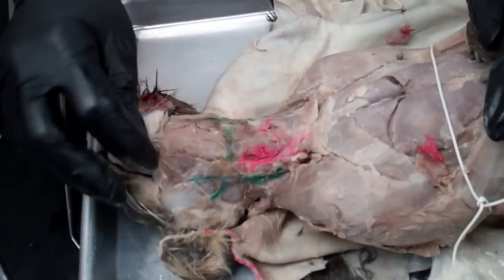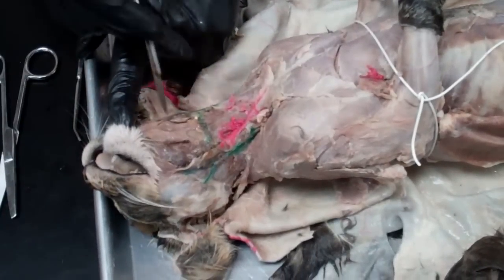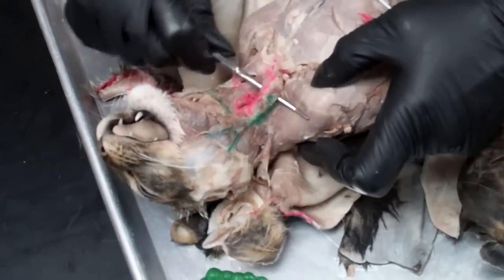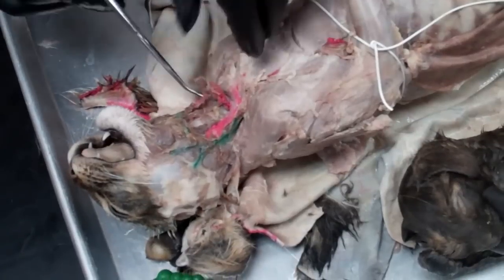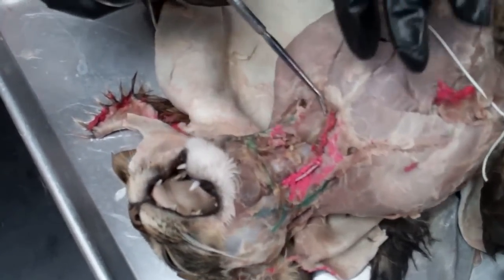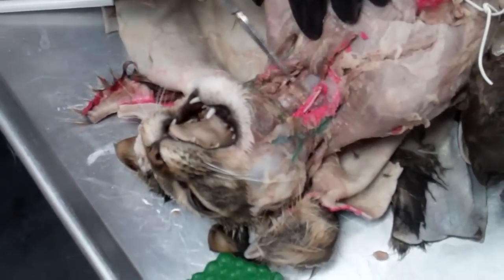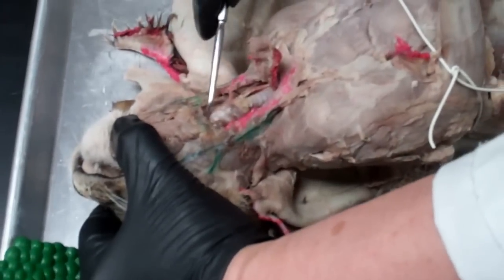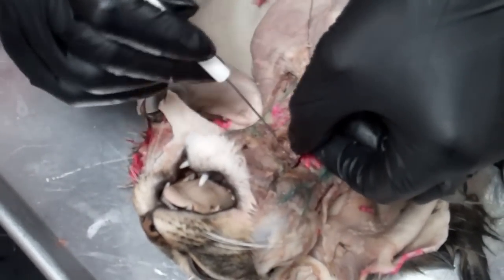cat neck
view the structures inside the neck of the cat that relate to the digestive system